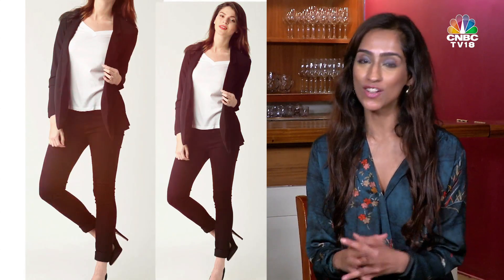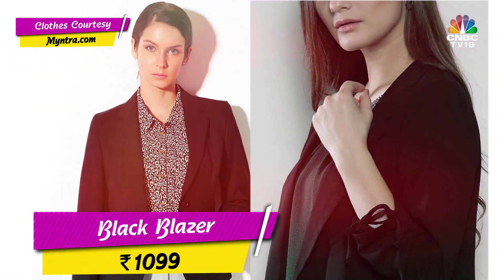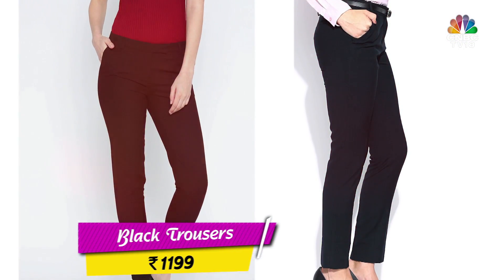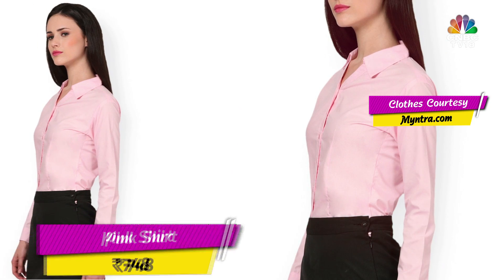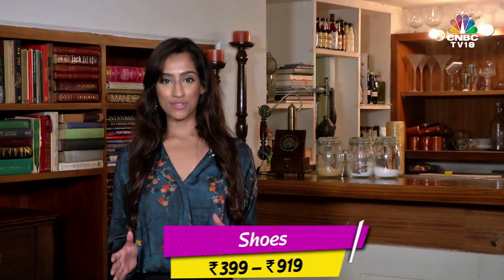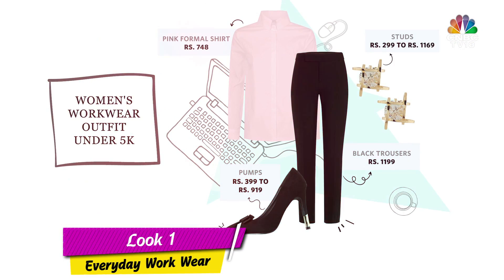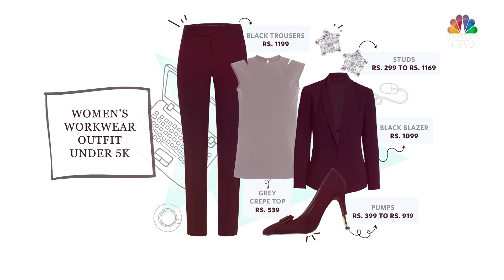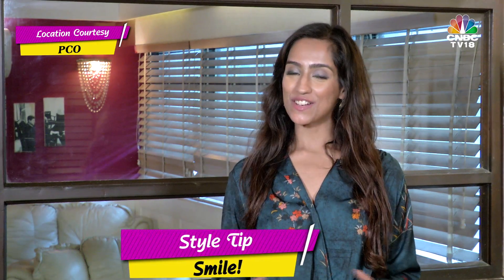Office Chic Under 5K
Multiple looks for your office, all within a budget of Rs 5,000